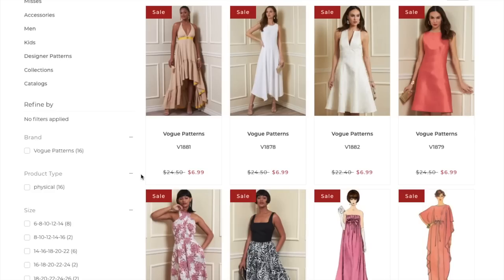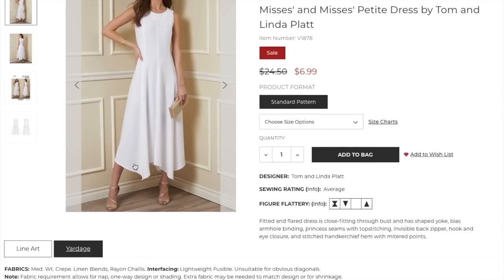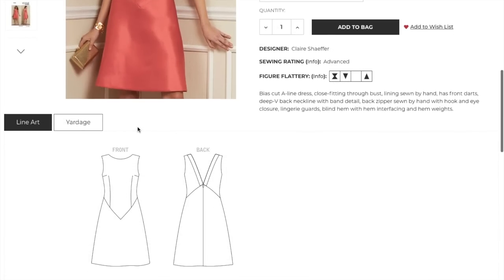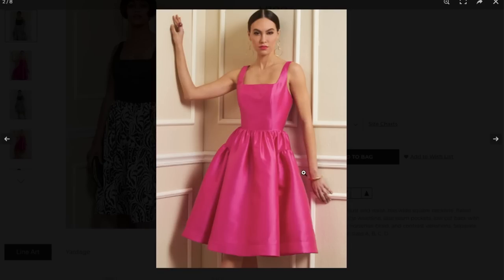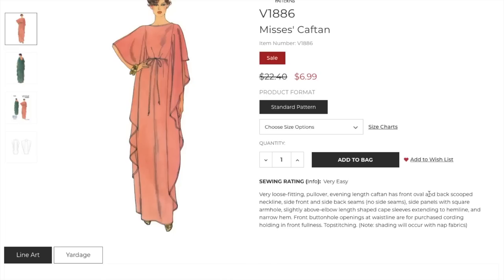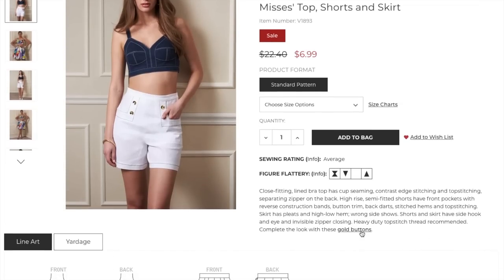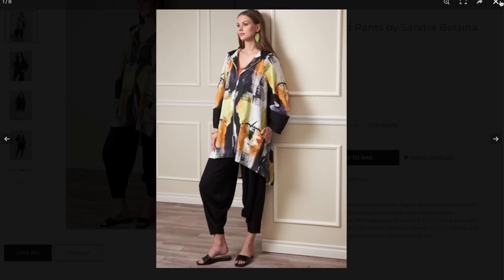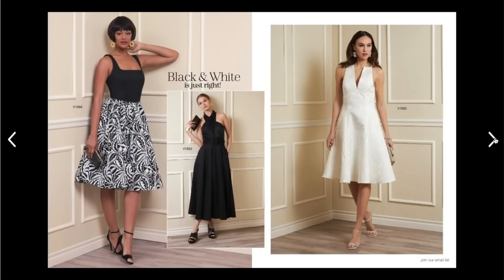Review: Vogue Summer 2022 Sewing Patterns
Vogue released their summer sewing pattern collection. Today, I'm taking a look at each of the new patterns and assessing them for fit, fabrication, and overall design. If you love overanalyzing things, lol, this video is for you!

In case you missed it, I just put up Simplicity's Spring Collection First Impression.